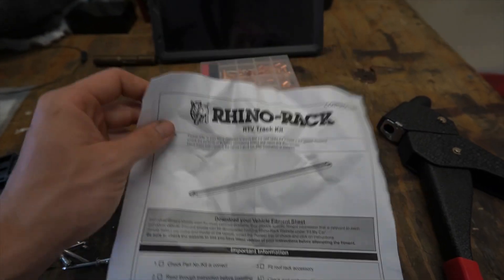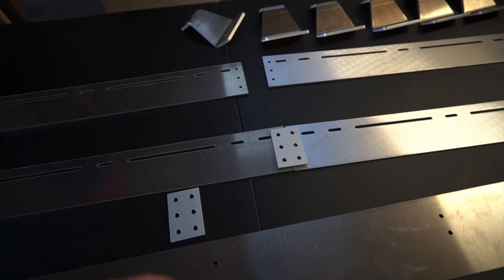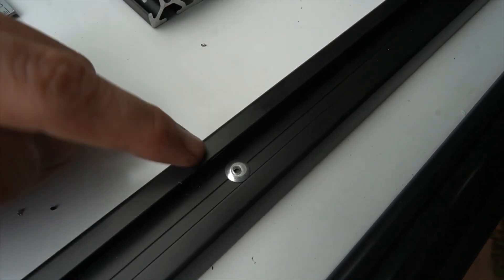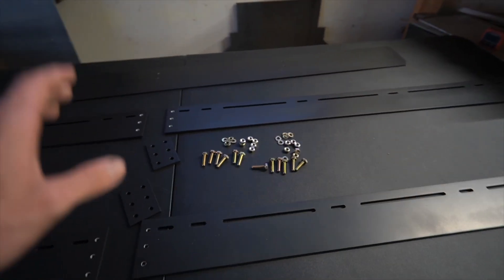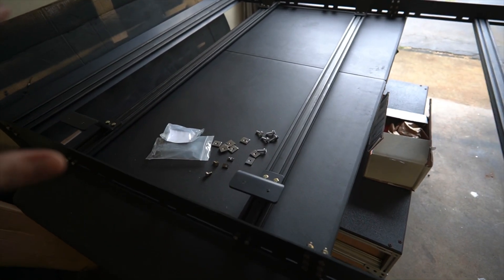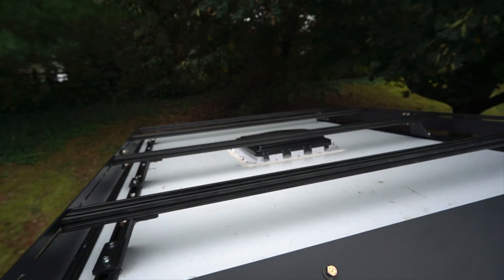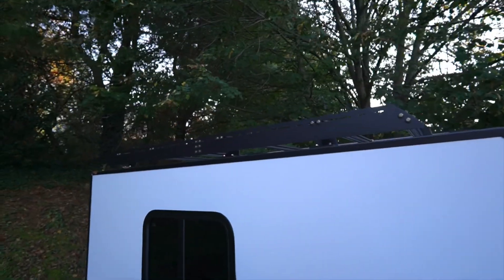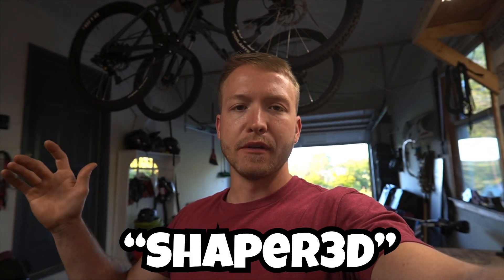Micro Camper Overland Build | Part 6 | Roof Rack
Making a DIY roof rack for homemade micro camper

Roof Rack cut files
cut my roof rack pieces